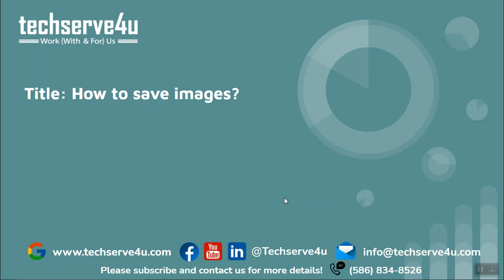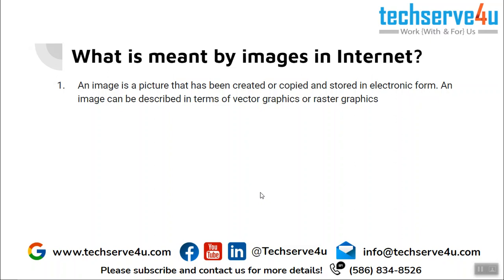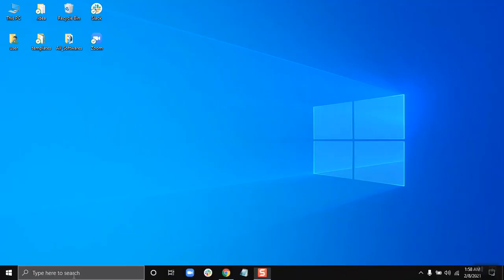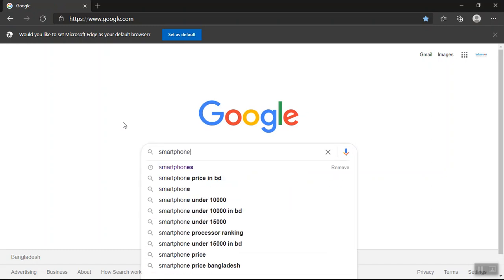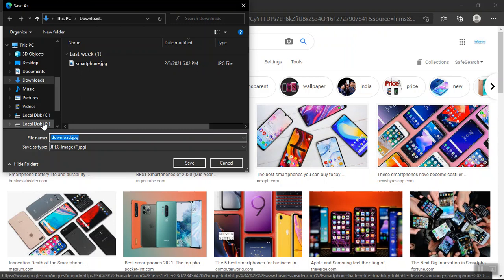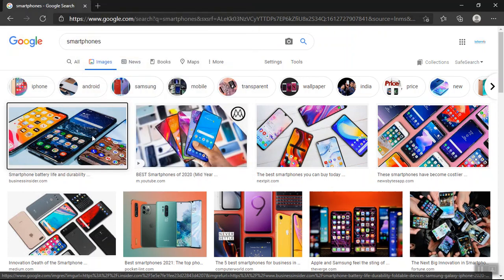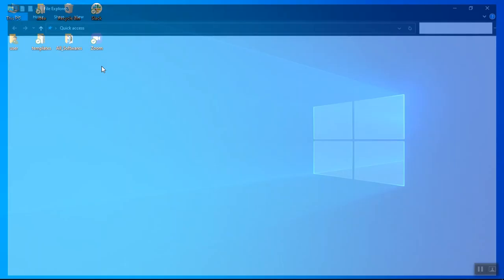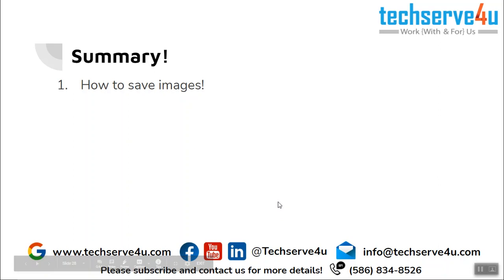7 How to save images from the internet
Images are a media type displayed as visual information.
They can be drawings, paintings, or photographs.
Images are used to create interest and provide information